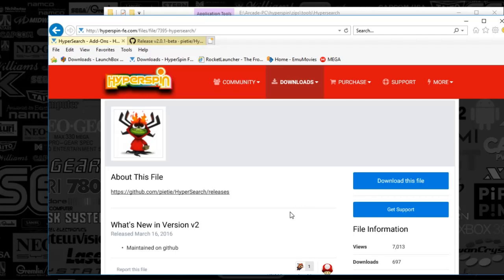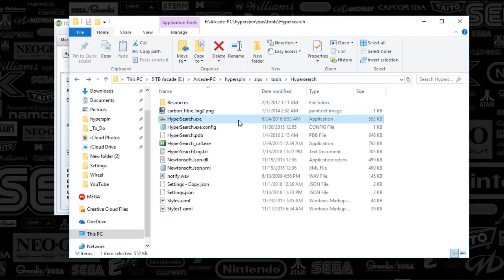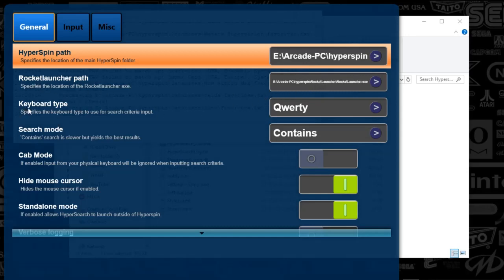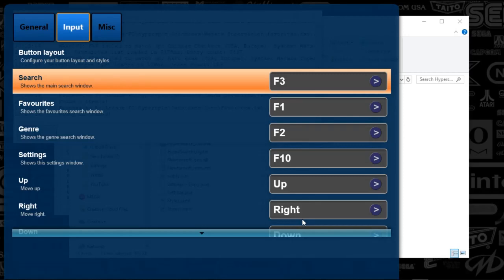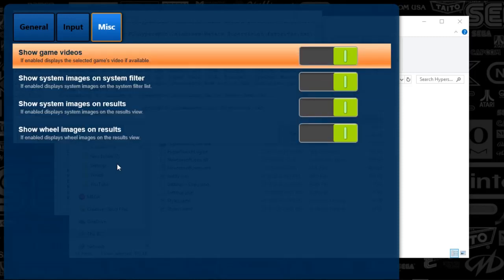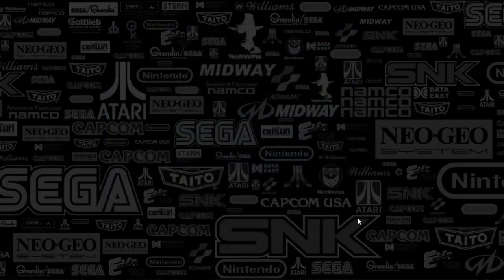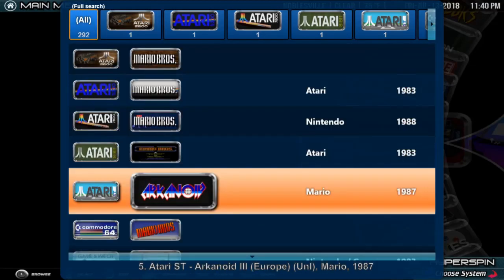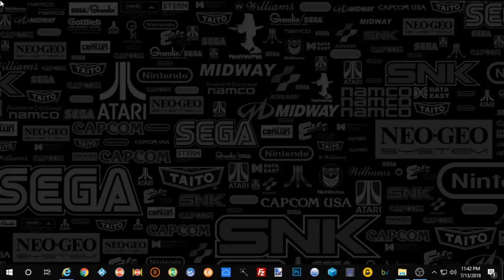Hyperspin- Hypersearch Set Up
Hypersearch allows you to search for anything in your system. Its easy to set up and brings a lot to your system

Step 2: Unzip it in your tools/utility folder

Step 3: If you want to use the same boarders and resolution, be sure to copy the json file and settings file. Be sure to back up the two files that came with the install

Step 4. If you are adding hypersearch to the wheel, grab my hypersearch call file from mega and set up hyper hq.

Step 4.5 I believe the hypersearch_call.exe is mapped to the drive i have and may not work for you but to get around this. Instead of using the hypersearch_call.exe. go to hyperspin_settings_hypersearch.ini and open it. Replace the info below at the top and put in your hypersearch path. This will allow you to run hypersearch from the wheel. Under parameter be sure to use - in front of search

create a bat and convert it to exe with your launch key
start E:\"Arcade-PC\hyperspin\zips\tools\Hypersearch"\hypersearch.exe -f9

path= put in your hypersearch path here
exe=HyperSearch.exe
parameters=-search
pcgame=true
winstate=HIDDEN
hyperlaunch=false

Step 5. Set up hypersearch.exe by going to settings once you opened the app.

Step 6. Enjoy the awesome sauce

Any funds will go towards maximizing storage, adding led buttons, or monitor.